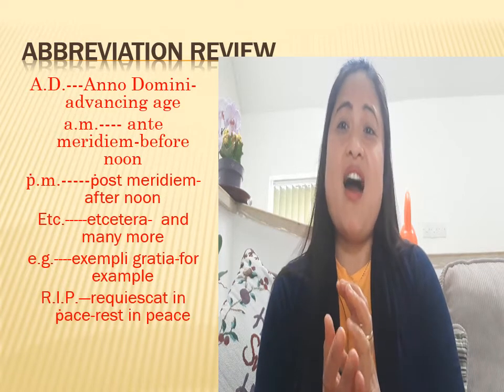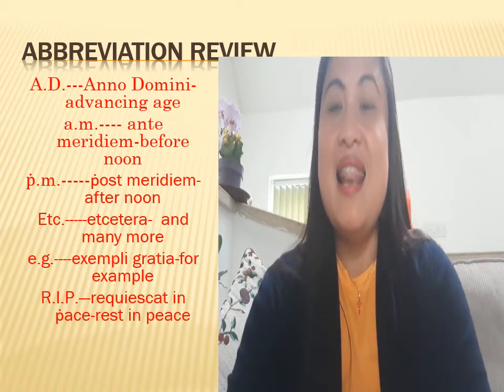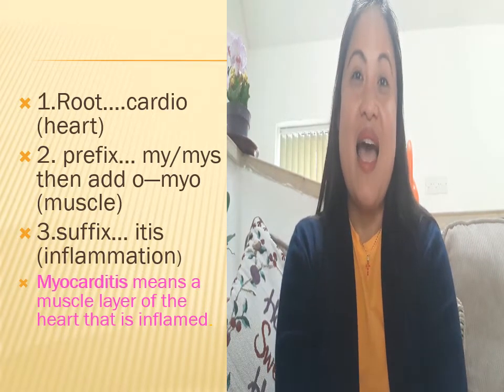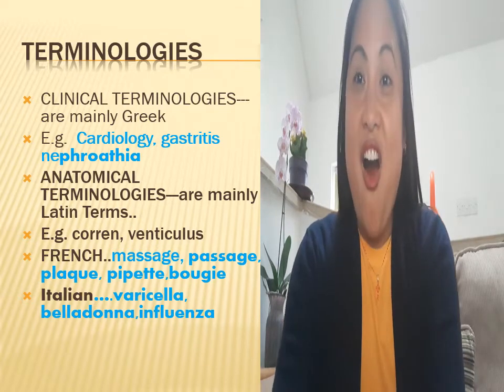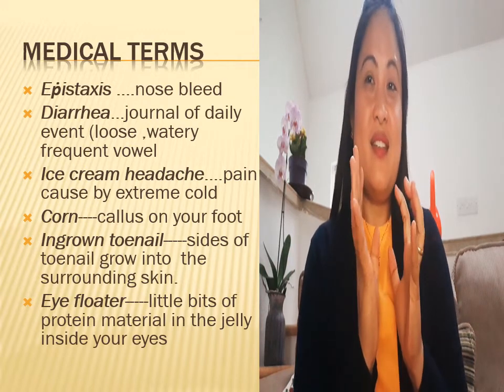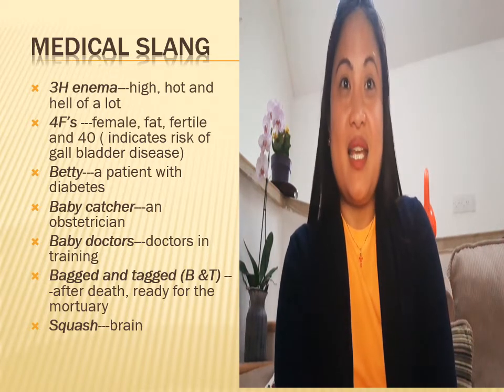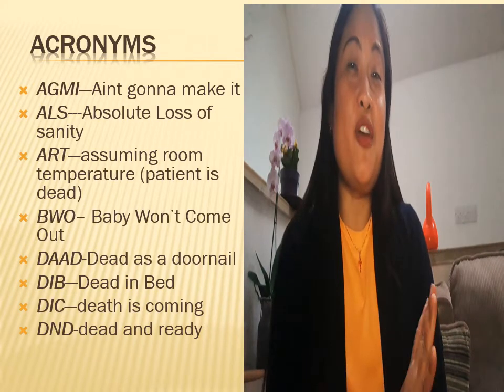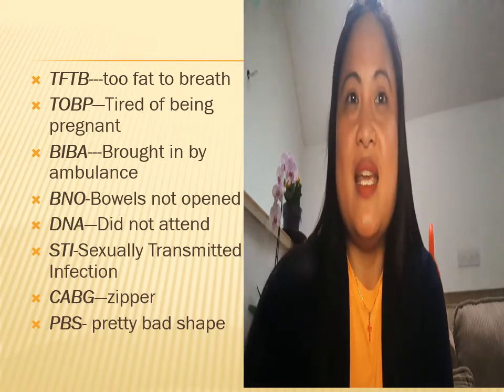The Language of Medicine For Students in Linguistics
This video is discussing the various examples of the languages used by medical practitioners. Some of the medical slang is given humor with Cebuano translations. Big credit is given to  Grizzel Rose Comaingking Villarosa for giving me the information.
acronym slang medical lingo#humorous expressions